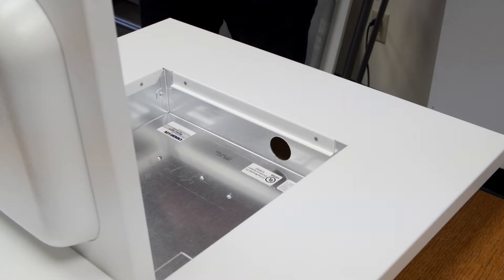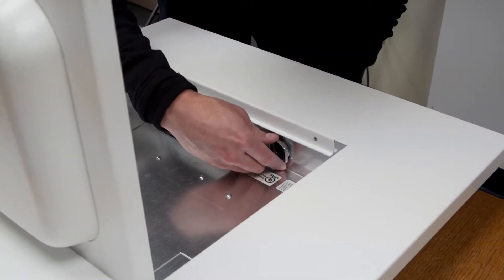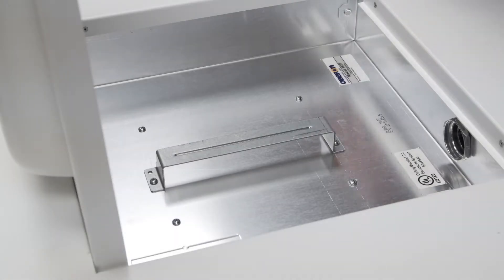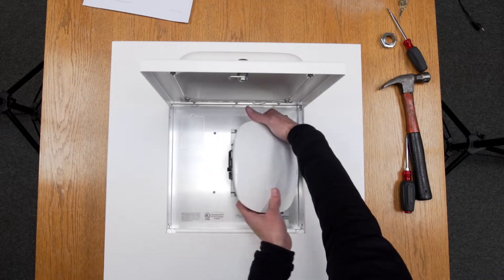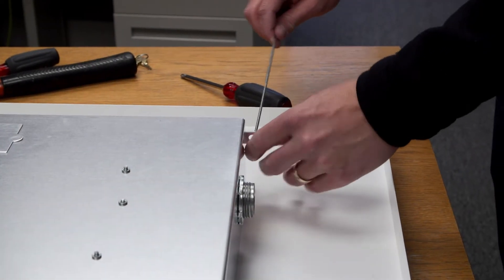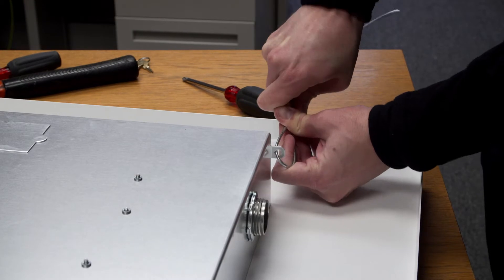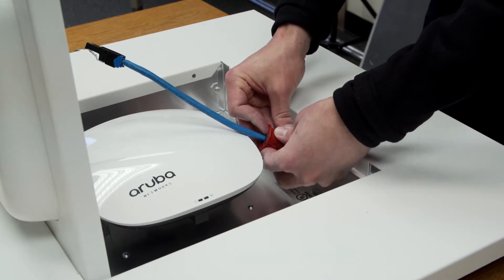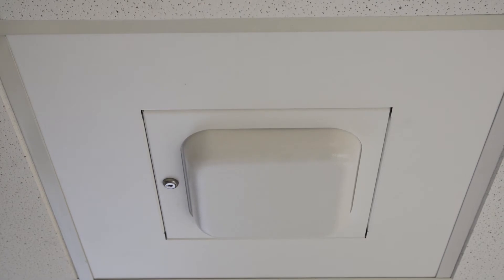Oberon Installation Videos - Model 1077-WA Locking Access Point Enclosure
Model 1077-WA is a locking, 2 x 2 ft. suspended ceiling Wi-Tile ™ enclosure which mounts and secures Wi-Fi and Small Cell APs flush to the ceiling. This lightweight aluminum enclosure replaces a standard ceiling tile, and has a durable white textured powder coat to aesthetically match most ceiling tiles. The interchangeable door simplifies AP and antenna moves, adds, and changes without lifting ceiling tiles. APs from all leading vendors can be mounted in the door or inside the enclosure with the configurations with the Polycarbonate or ABS dome. UL listed for both a.c. line voltage and low voltage (PoE) powered equipment. Styles available for both standard flush grid and recessed grid ceilings (-T). Specify –T version for professional, aesthetic installation in recessed grid ceilings.

Since 1999, Oberon, Inc. has been providing WiFi infrastructure solutions to wireless consultants, integrators, installers, and end users. Oberon's wireless access point mounting solutions and enclosures are used where the wireless coverage, infrastructure security, environmental robustness, aesthetics, and serviceability are paramount in the network design and implementation. Oberon offers the widest variety of ceiling, wall, outdoor, and challenging environment mounting solutions for Wi-Fi access points from all leading wireless vendors. Oberon's installation solutions have helped thousands of wireless professionals in the global healthcare, government, transportation and logistics, education, retail, hospitality, and manufacturing achieve optimum mobile network performance.